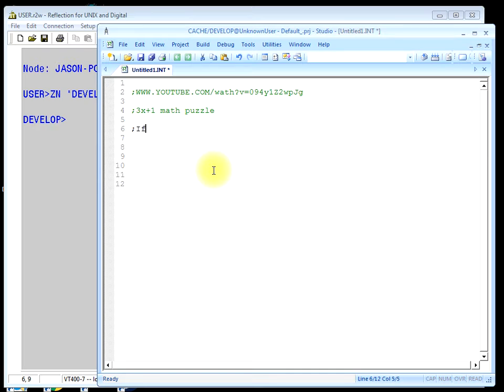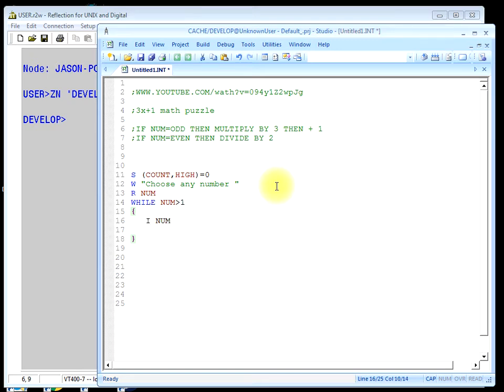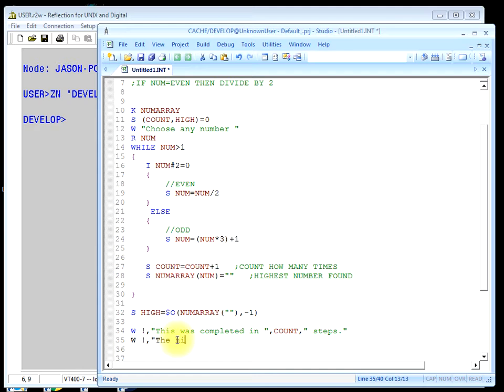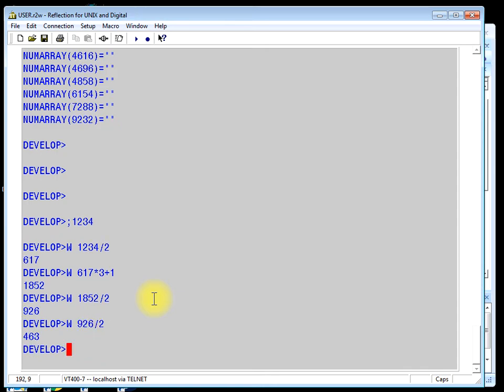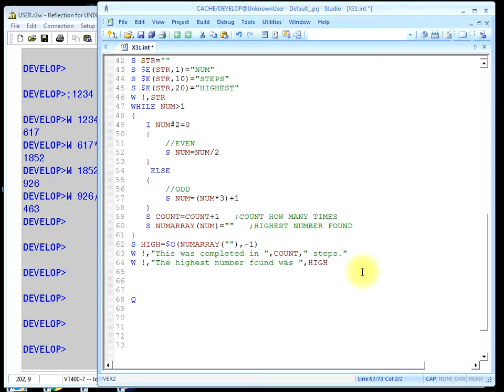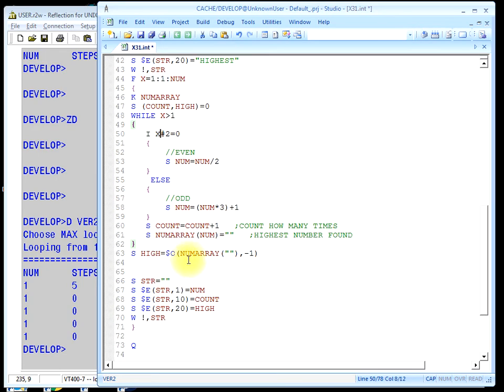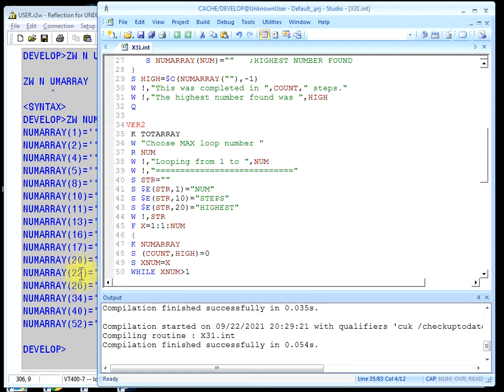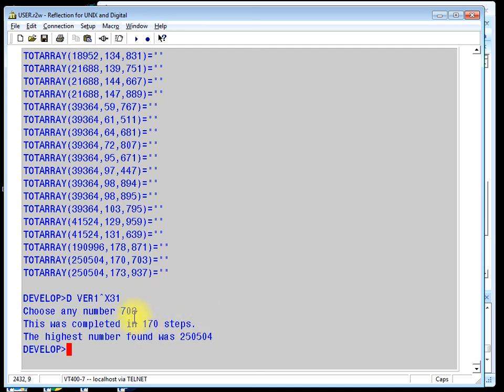3X+1 or Collatz Conjecture with Intersystems Cache / Iris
I've watched a few videos on this subject and thought I would give it a go.
I suppose it beats just watching TV all night, LOL

The most recent video I watched was this one

All code is done using Intersystems Iris